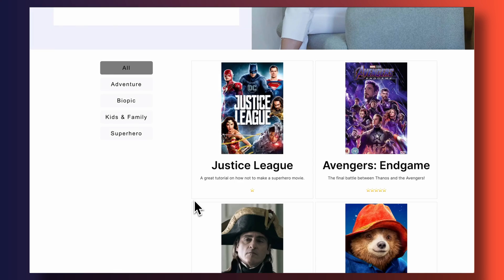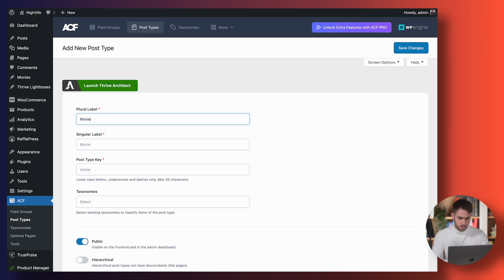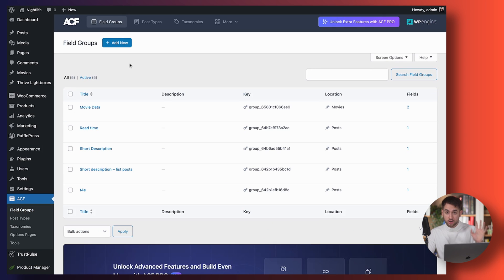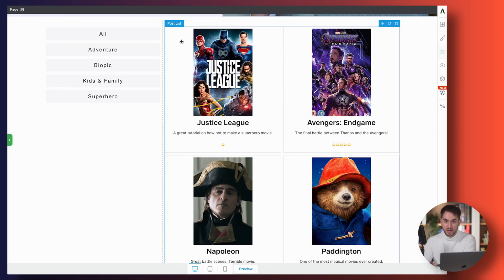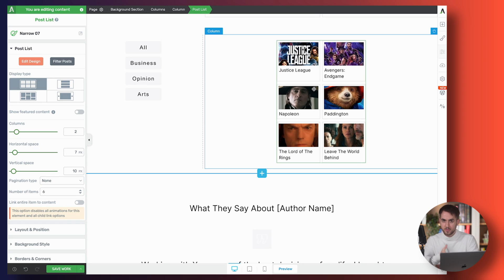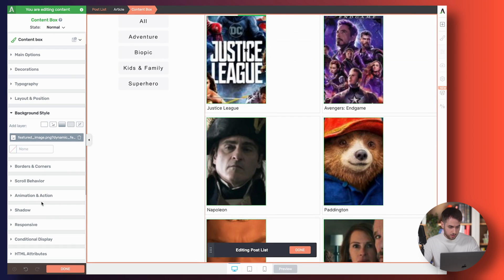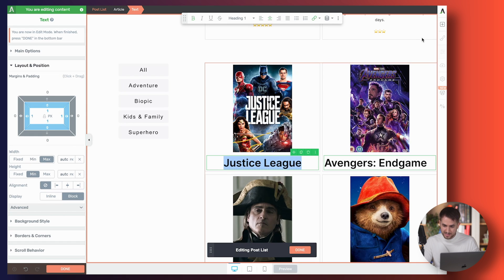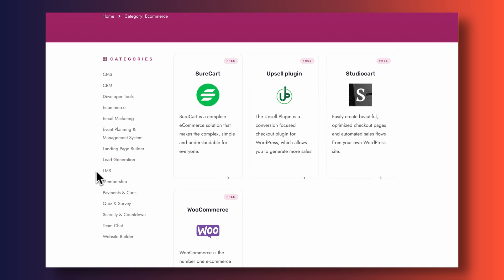How to Build an Interactive Vertical Tab Element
In this tutorial, we'll guide you through creating an Interactive Vertical Tab element on WordPress using Thrive Architect and Advanced Custom Fields (ACF). Learn how to build a specialized blog post type for movies, set up taxonomies for categorization, and create custom fields for unique properties like movie snippets and star ratings. Follow step-by-step instructions to seamlessly integrate ACF with Thrive Architect, culminating in the creation of an engaging and interactive vertical tab element.

Unlock the potential of your WordPress site! Dive into the world of interactive elements with Thrive Architect and Advanced Custom Fields